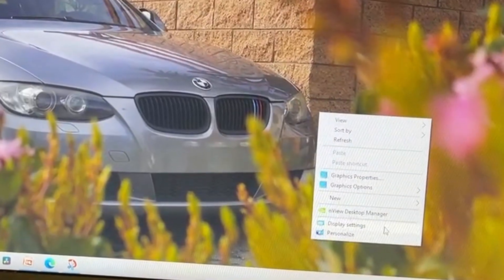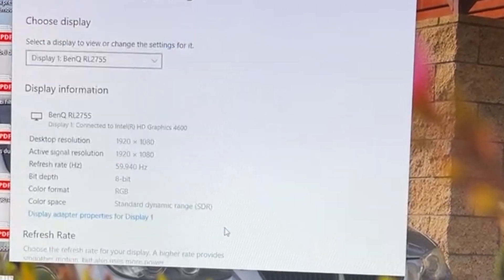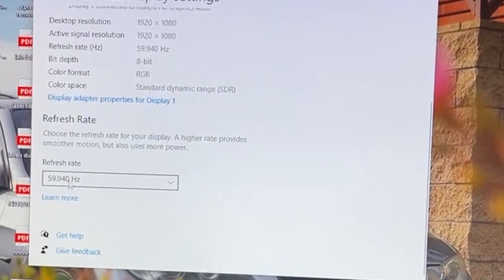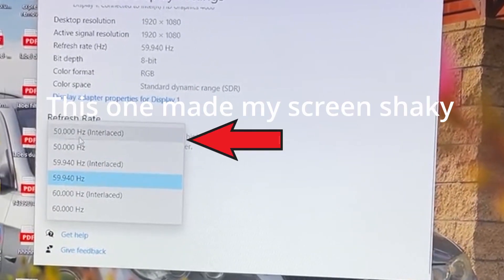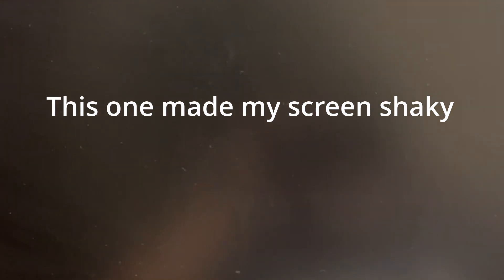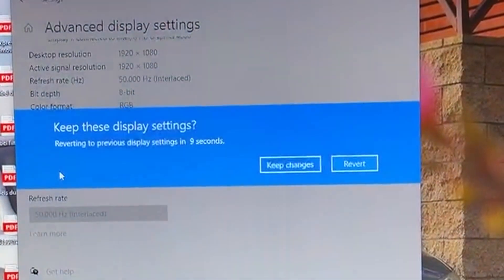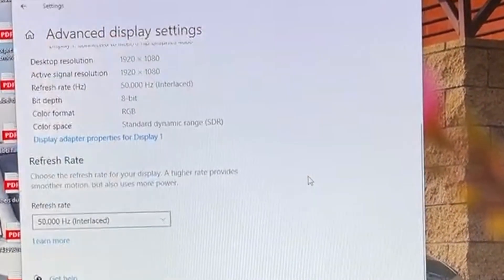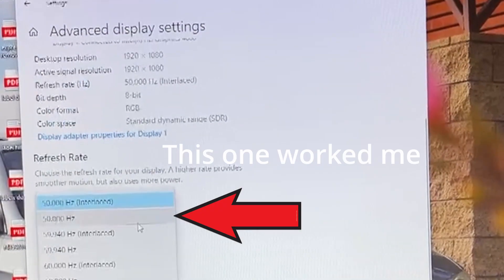How to fix BENQ Monitor that turns off and keeps booting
Hey everyone, today I wanted to show you how I fixed my rebooting issue on my 27" BENQ PC monitor.